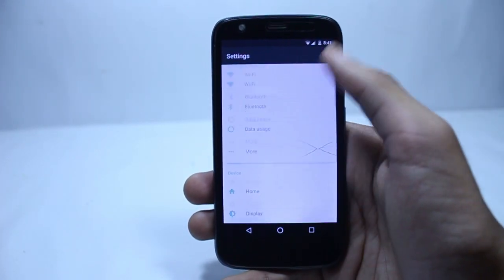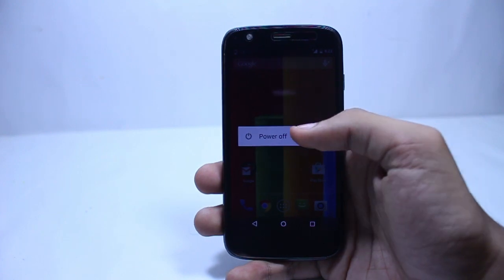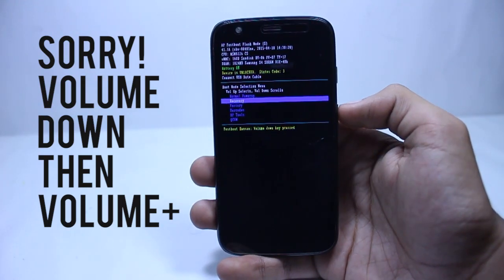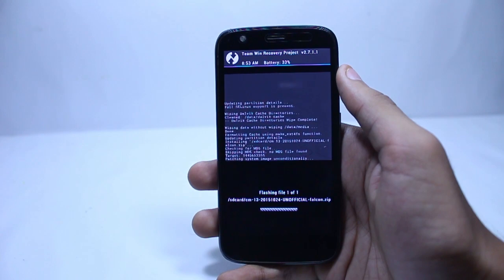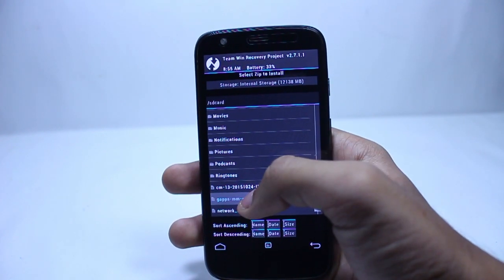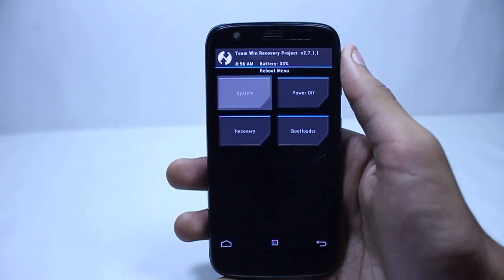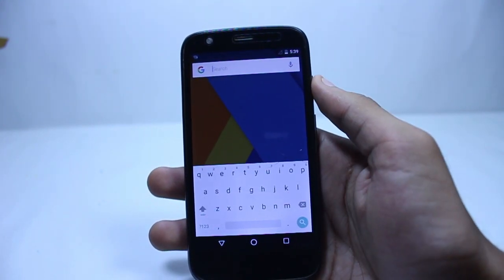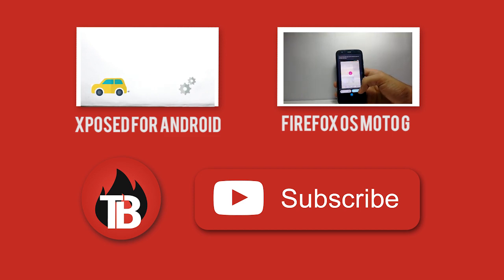How to Install Android Marshmallow 6.0 on Moto G 1st gen 2013 - Cyanogen Mod 13 on XT1033/XT1032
Note: To install this Rom on your Moto G you should have your Bootloader unlocked!!

The updated build works for both dual sim and single sim varients. So the single sim procedure will work for all phones including dual sim phones.

Downloads :
Cm13 Firmware File

Network Fix : Dual sim is working fine on the latest build so no need to download or flash this file.

Not Working/Bugs:
CDMA

If you want to convert back to lollipop 5.0.2 or your phone is not booting Follow this

Android Marshmallow has been there for quite some time now and after the release of the sources the work has progressed very quickly for most phones. Moto G is one of the mobiles fortunate to get Android Marshmallow in the form an unofficial compiled Cyanogen mod 13 rom. The rom is stable enough for daily use but because it is based on the google play edition firmware only one sim will work for the dual sim varients of the Moto g(XT1033). Adding to that CDMA varients have not been tested by me and as per the reports from the xda thread , this rom doesn’t work for the CDMA varients.
As per my experience the battery backup has improved , I am guessing ‘Dose’ is the cause and performance coming from lollipop has also been better for the 2-3 days I used this rom. One thing that impressed me is improved ram management , no one seems to be talking about this but I see a difference , that’s because of marshmallow or CM13 I don’t know!